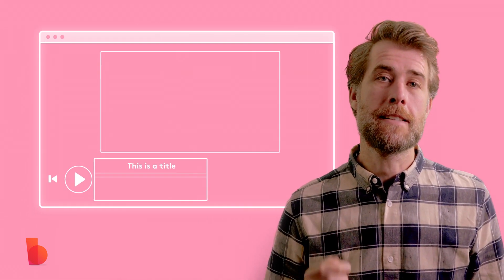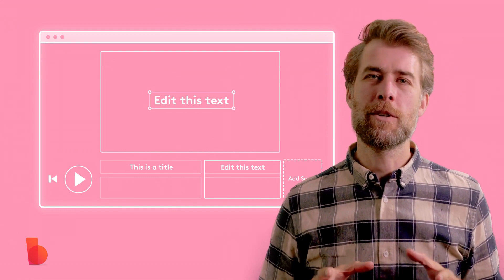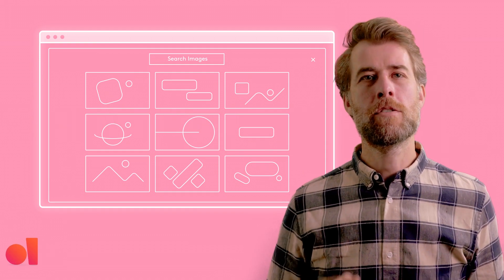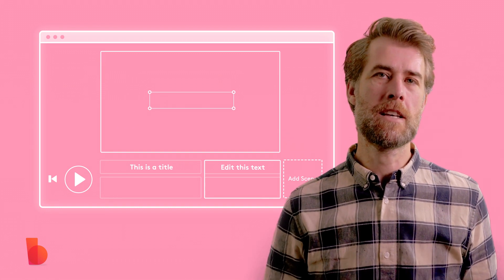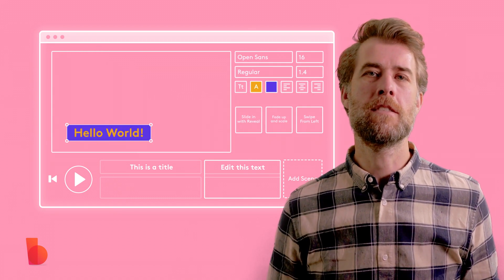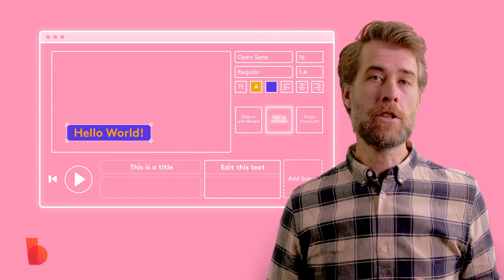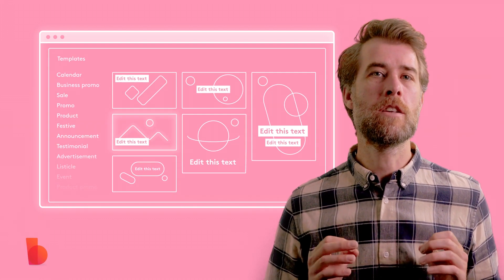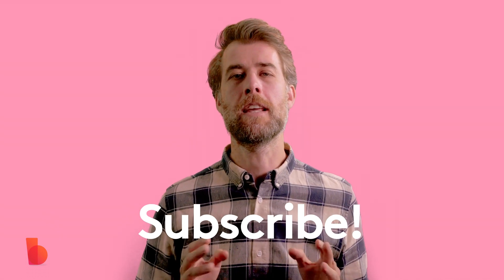How to use the all-new Biteable video maker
In this video, Paul explains how to make a video in 3 steps using the all-new Biteable video make — now available as a BETA. You can use these same instructions to make a promo, ad, presentation, explainer or any other kind of video you like.

The all-new Biteable (beta) also comes with hundreds of brand-new instant templates that you can use as the foundation of your next video project.